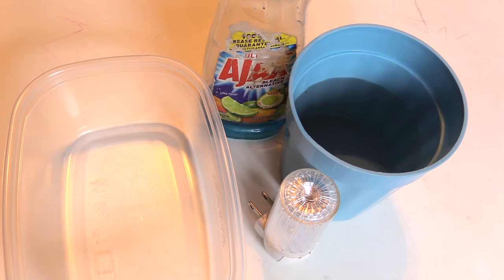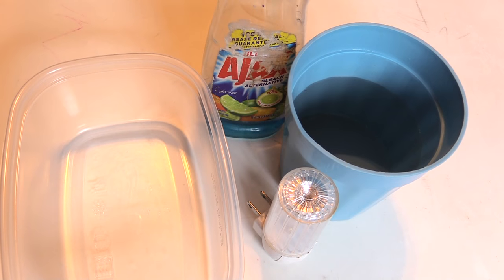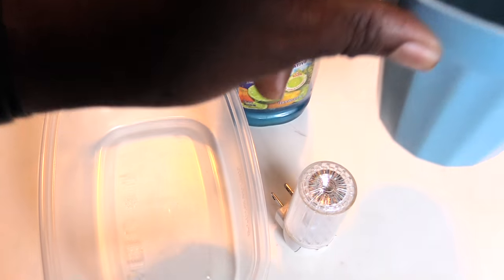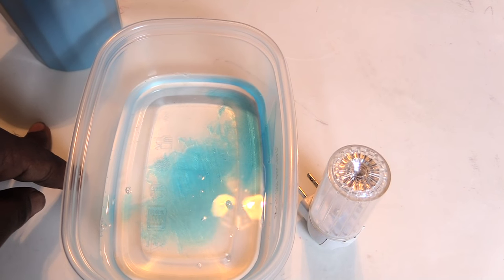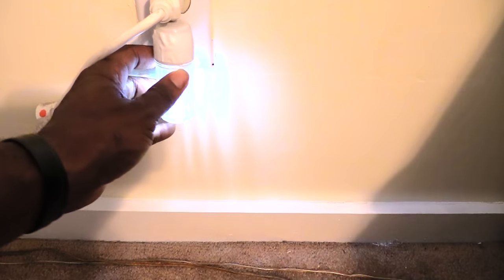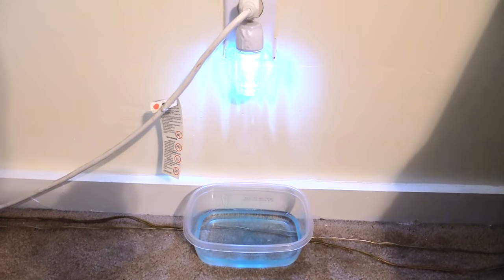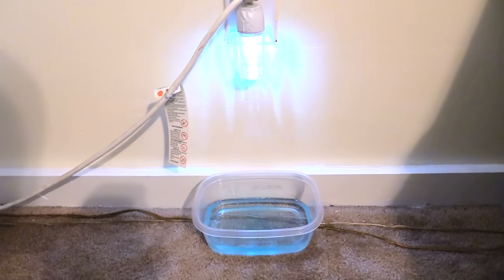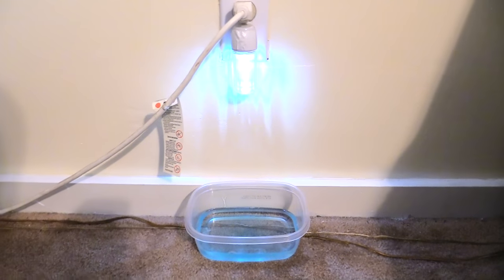How to Get Rid of Fleas in your Home!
This video shows you a cheap way of how to control or get rid of fleas in your home.